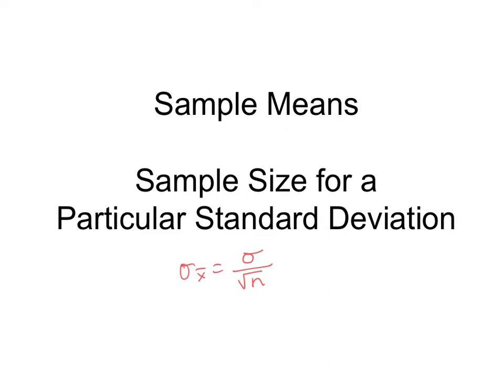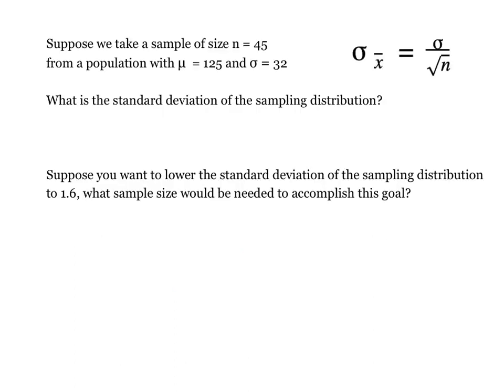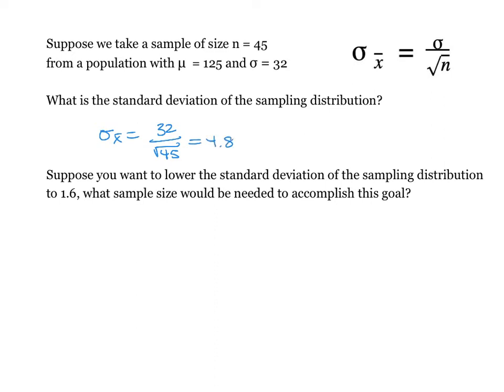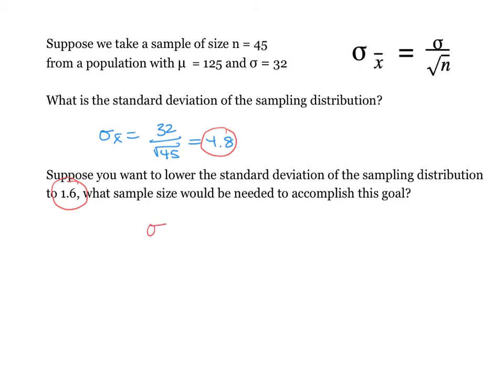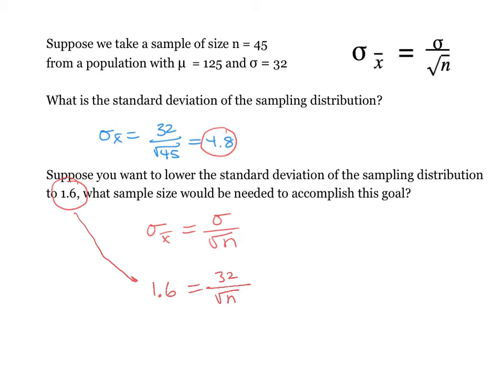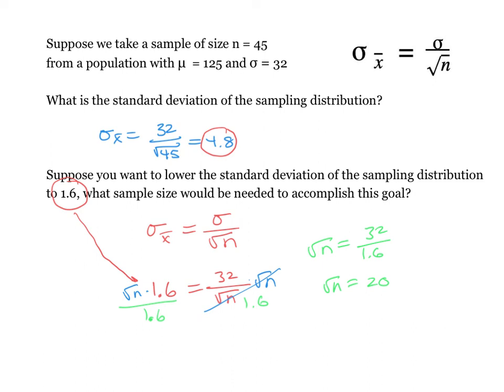Sample Means - Adjusting Sample Size